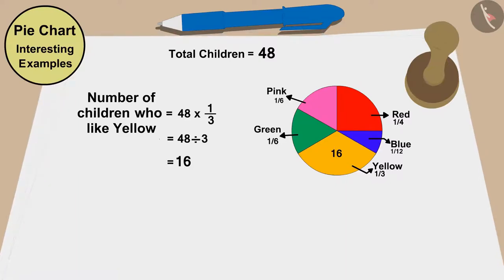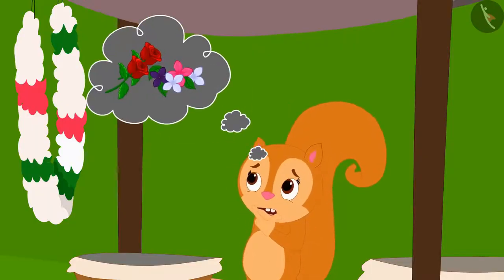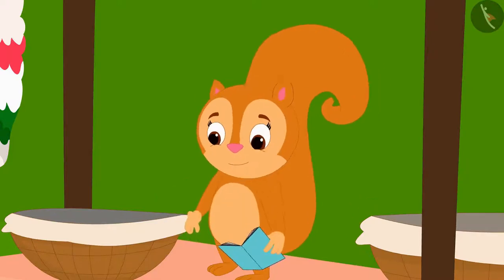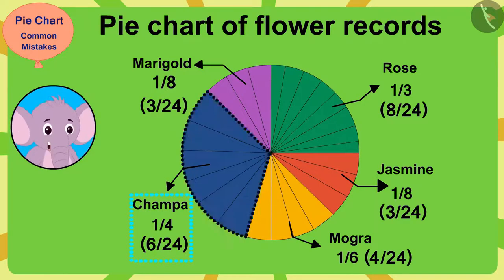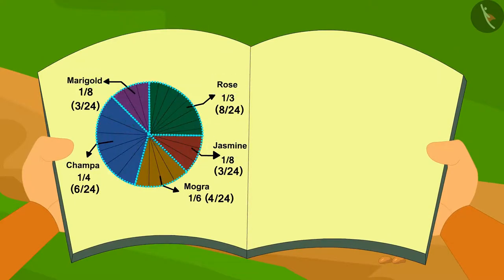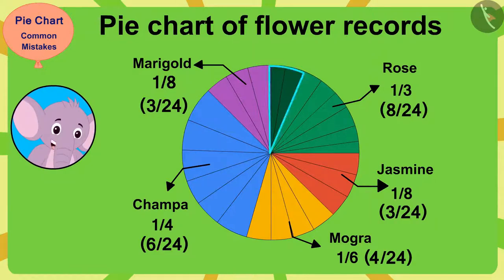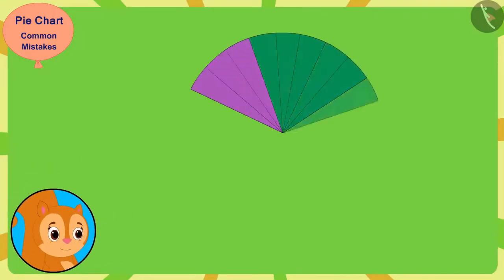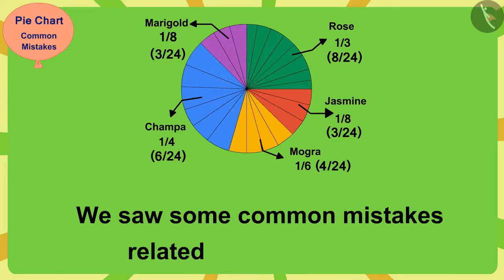Chapati chart (Pie Chart) | Part 3/3 | English | Class 5